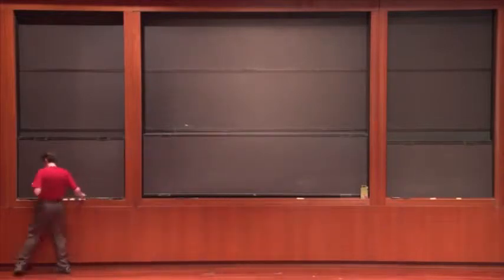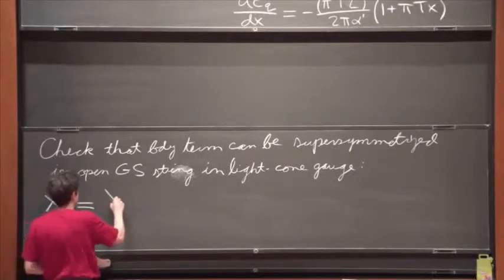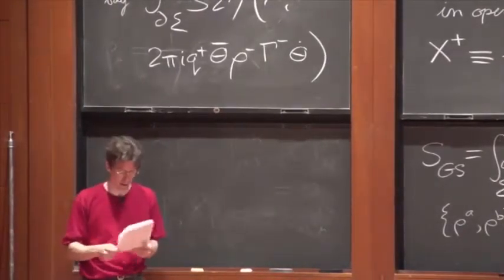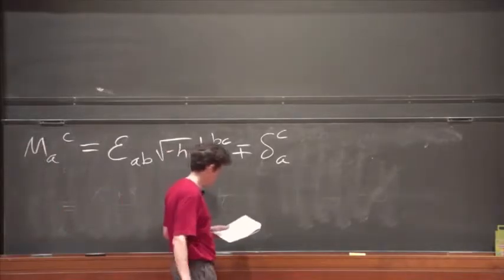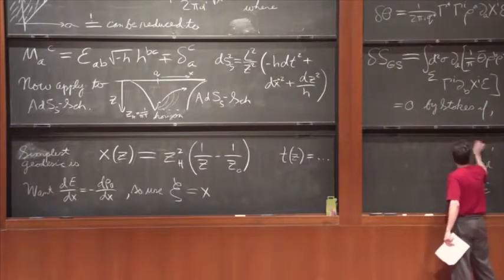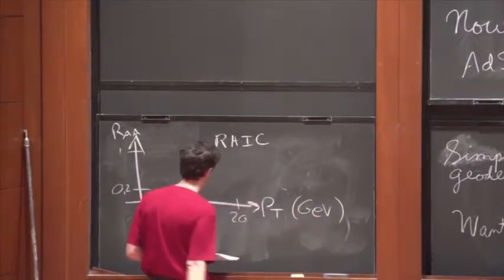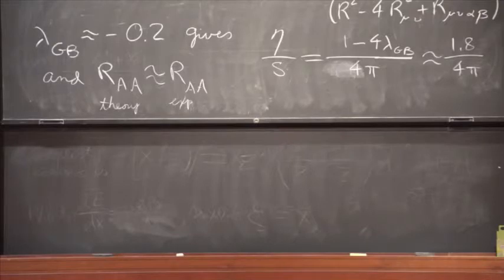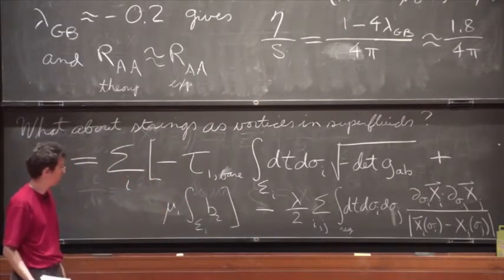Steven Gubser - Applications of String Theory II